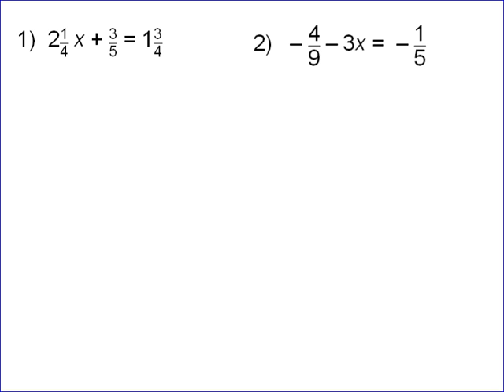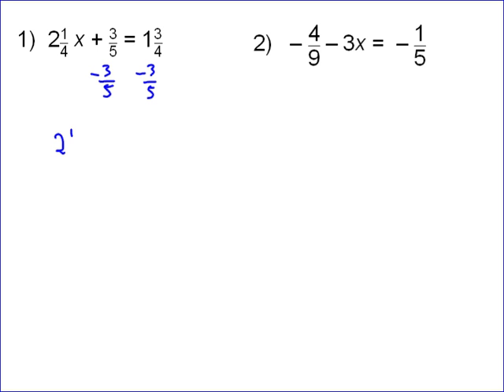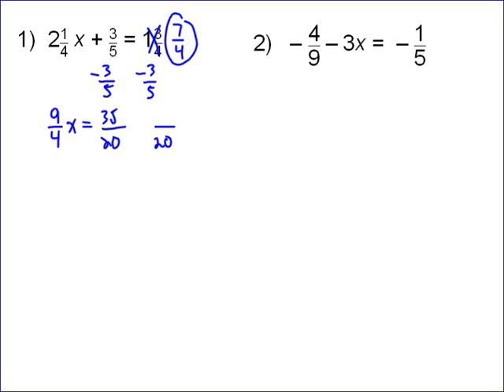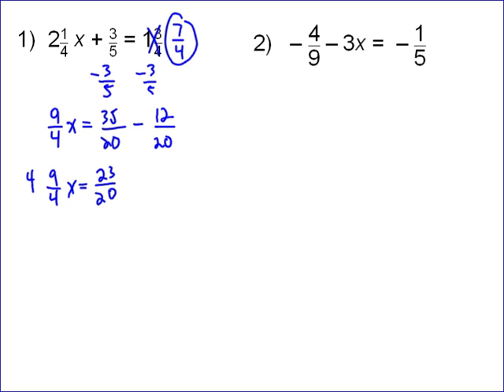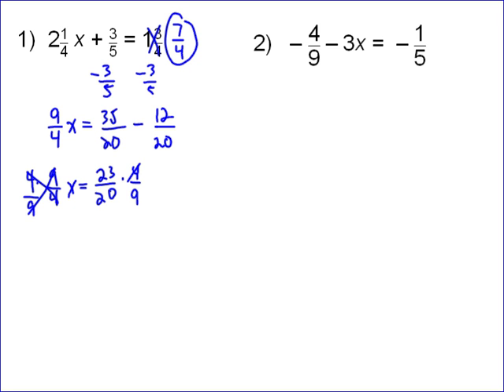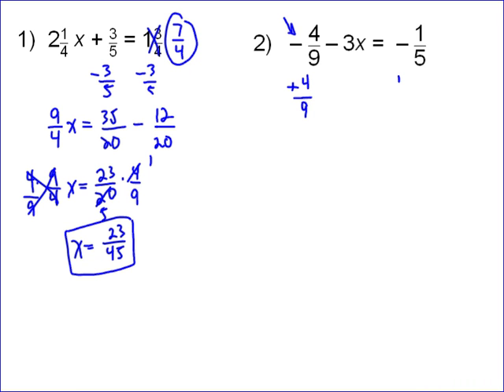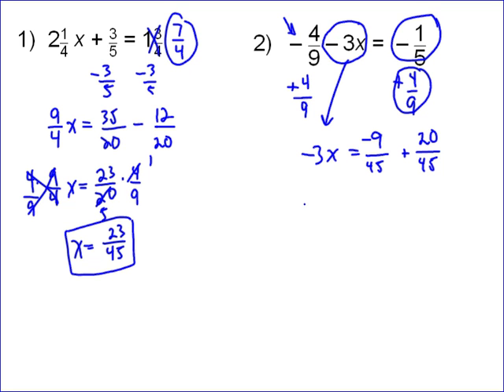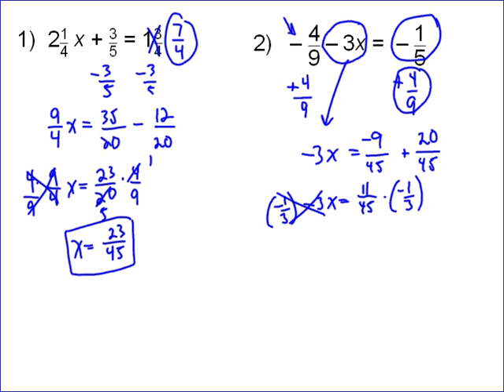Solving Equations With Fractions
Two problems illustrating how to solve two step equations involving fractions.  For an organized library of math videos check out